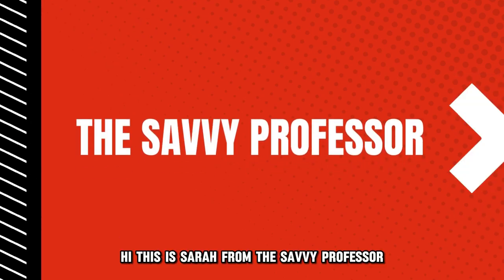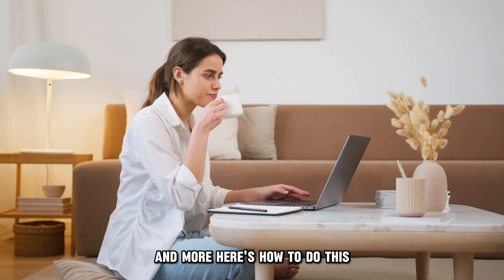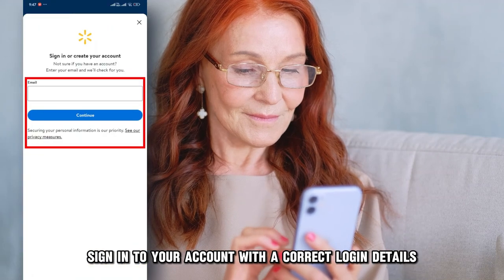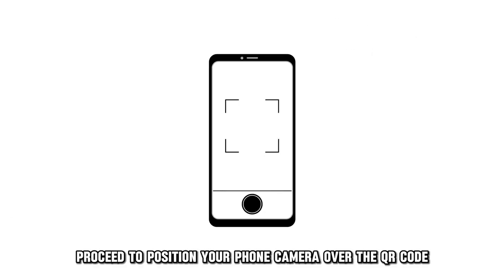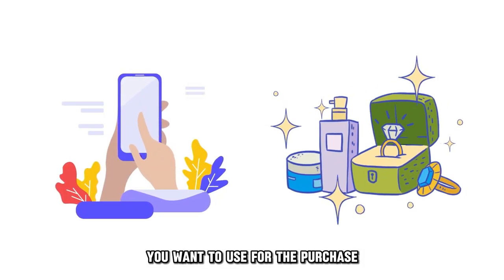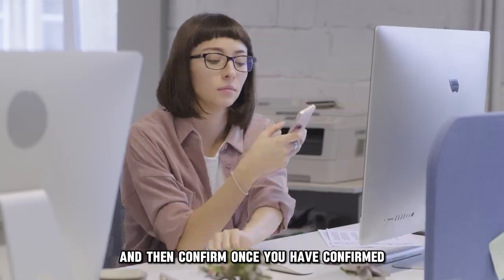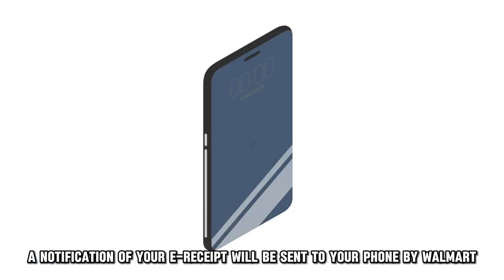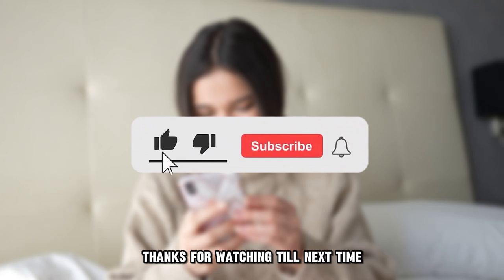How To Use Walmart Pay (How To Pay With Walmart Pay)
How To Use Walmart Pay (How To Pay With Walmart Pay). In this video tutorial I will show you how to use Walmart Pay.

Here is how you can do this:
• First, on your phone, open the Walmart app.
• Sign in to your account with the correct login details.
• At the bottom of the app’s home screen, tap the Services tag.
• Then, choose the Walmart Pay option.
• Proceed to position your phone camera over the QR code on the checkout machine. It will scan the QR code.
• Then, select the payment method you want to use for the purchase.
• Then a confirmation message will pop up on your phone screen. Review everything and make sure it is correct and then confirm.
• Once you have confirmed, you will hear a chime sound on your phone indicating your payment was successful. A notification of your e-receipt will be sent to your phone by Walmart.